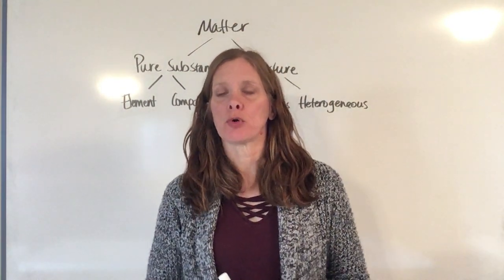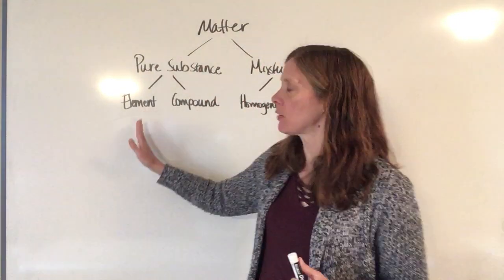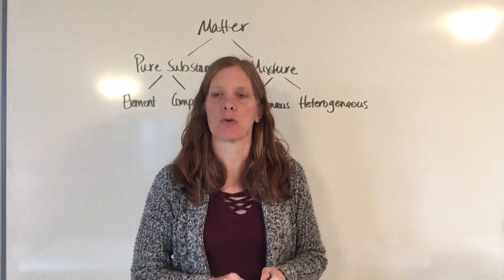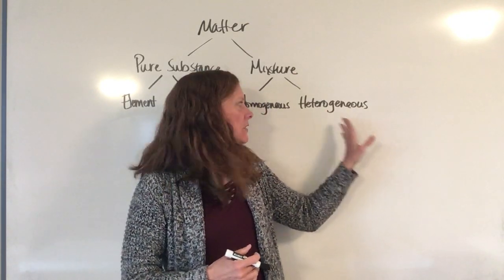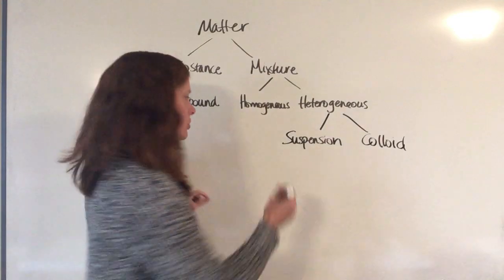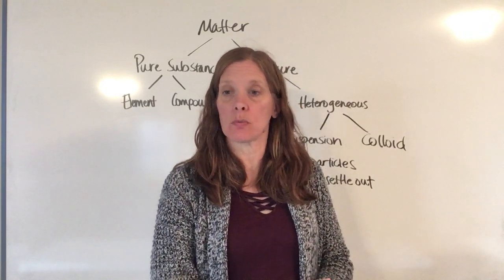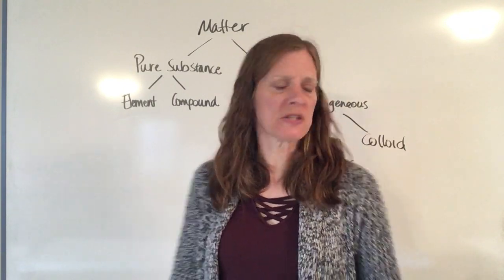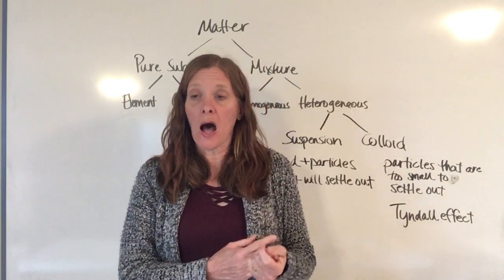Physical Science Chapter 9 #1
We've been focusing so far on the parts of matter classified as pure substances: elements and compounds. In this chapter we will delve into mixtures. This video will go into heterogeneous mixtures, specifically suspensions and colloids.